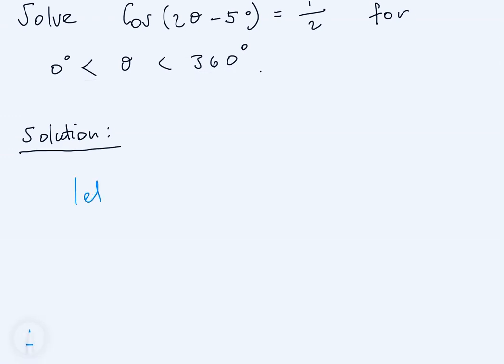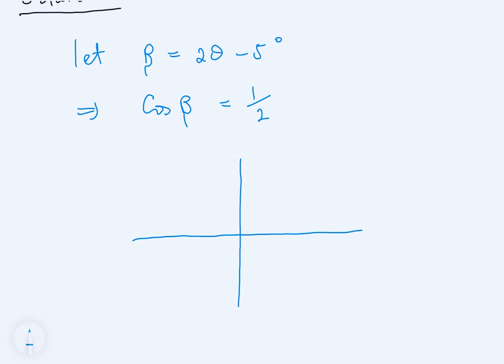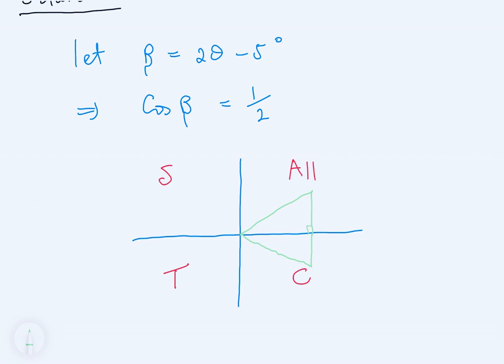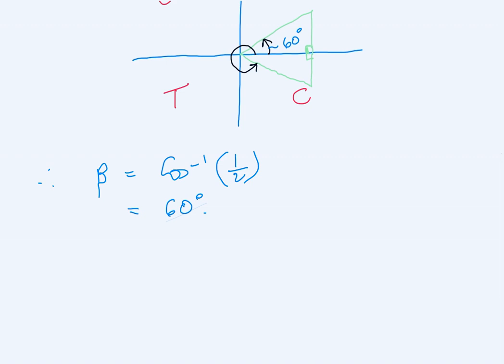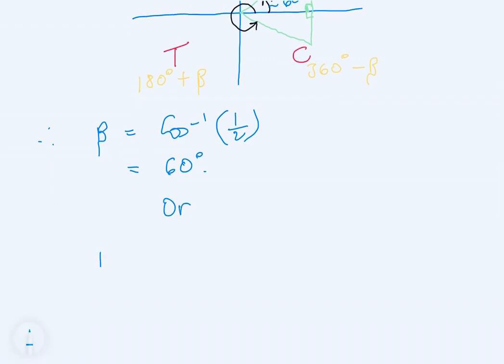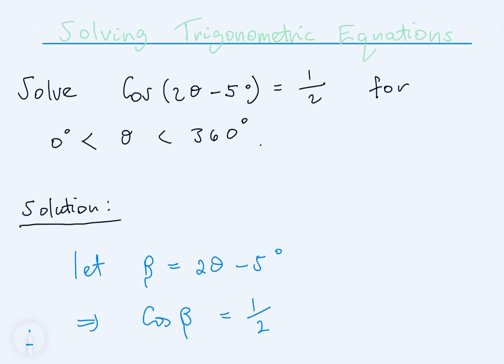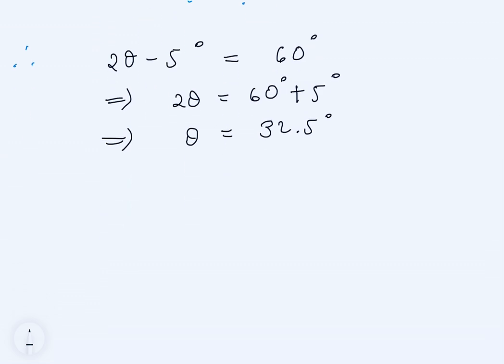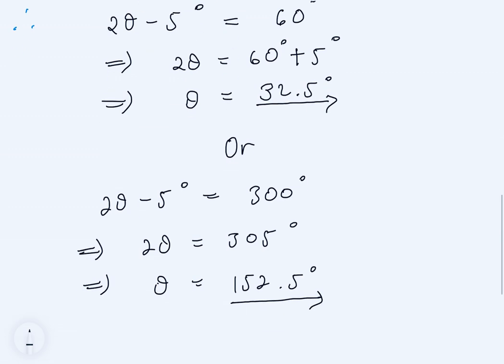Solving Trigonometric Equations (Involving a Single Cosine Function)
In this video we solve a trigonometric equation for angles between 0 and 360 degrees.